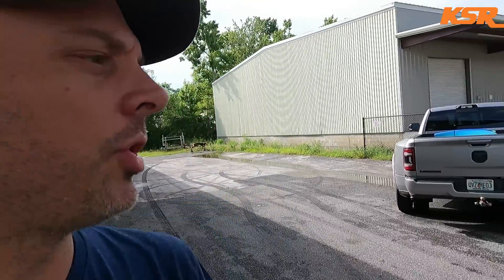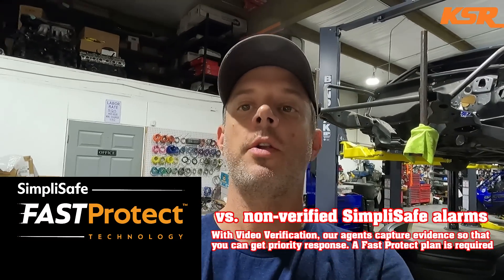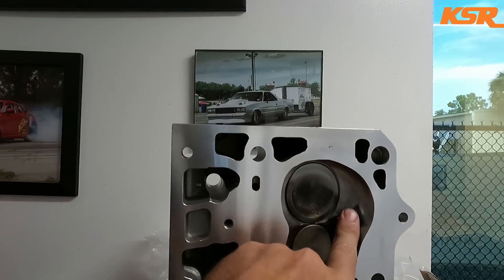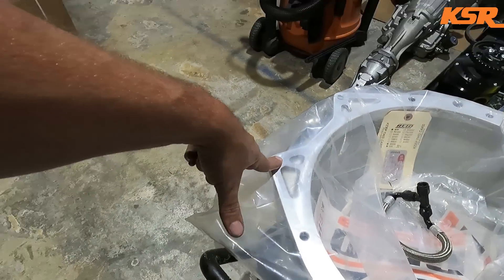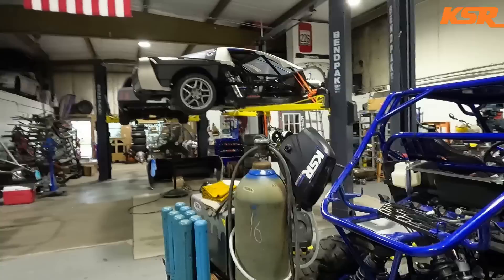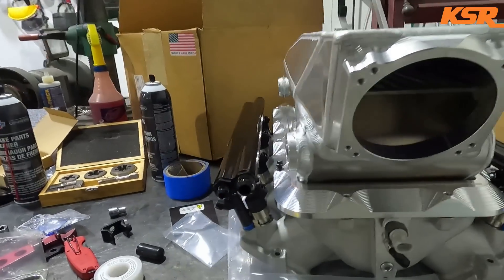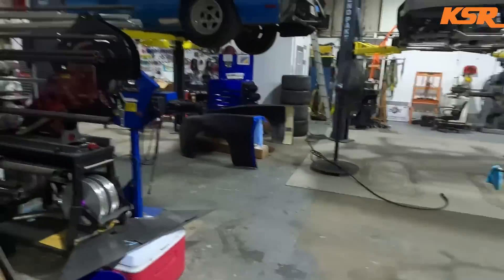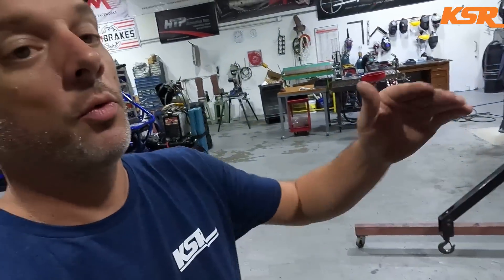SoccerMom's Heads are BACK! Plus Shop Updates June 2023!!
Save 20% on your SimpliSafe system and your first month is free when you sign up for Fast Protect Monitoring. to customize yours! Try SimpliSafe risk-free. If you don’t love it, return it for a full refund within 60 days.

Build Inquiries, dyno tuning scheduling, or to purchase any of the parts that we use/recommend on any of our projects, fill out the “Work Request” form

We love hearing from all of you!